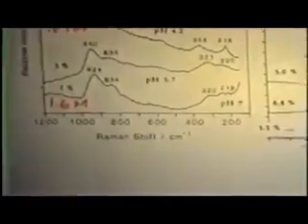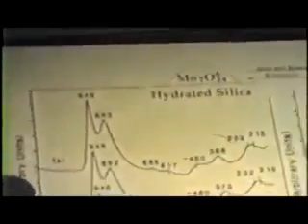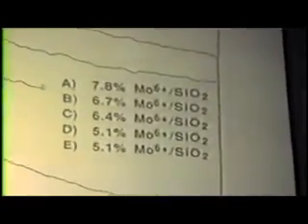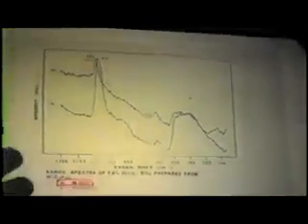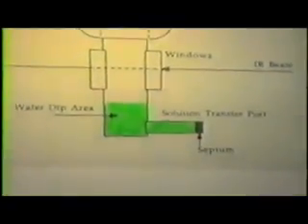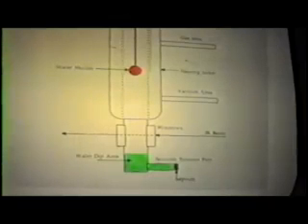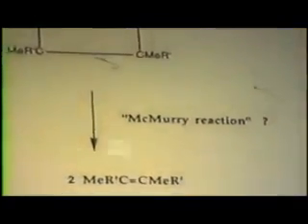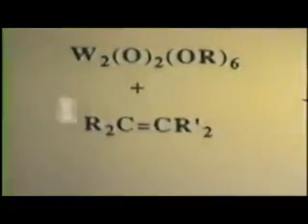John Ekerd: Supported Molybdemum and Tungsten Oxides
13th NAM 1993 Pittsburgh